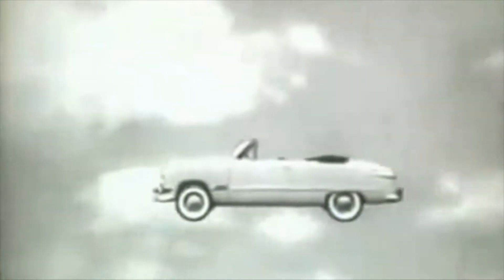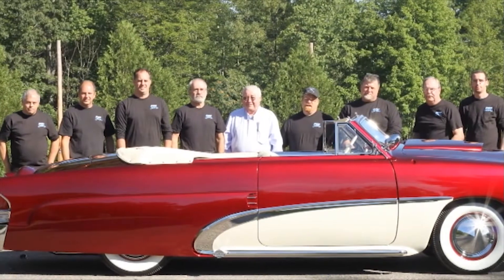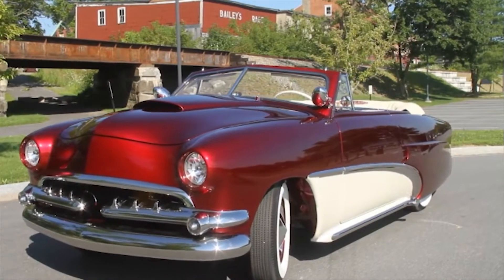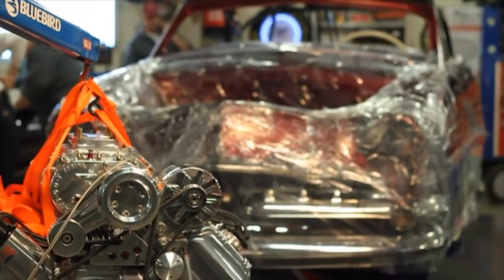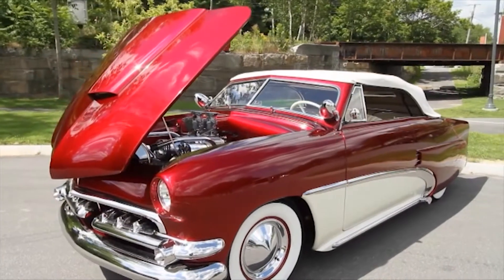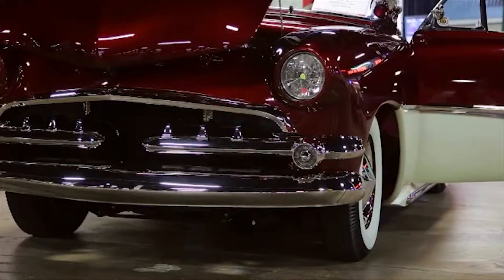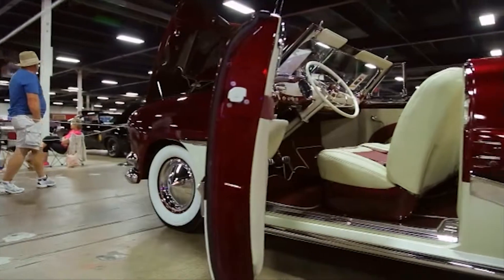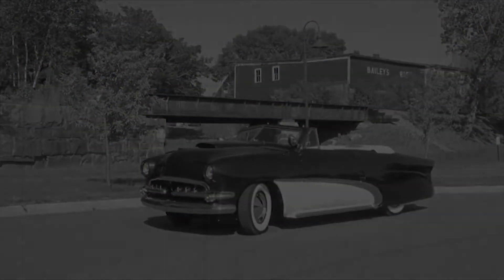1950 Ford Convertible Built by PEP Classic Car Co.